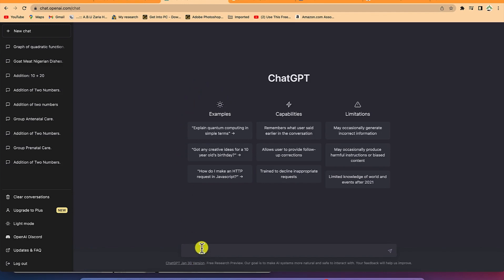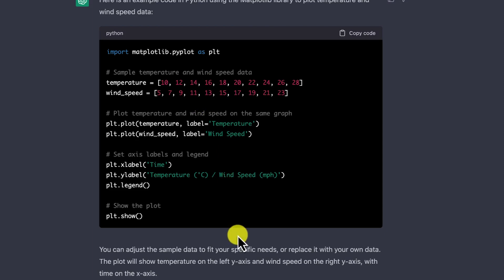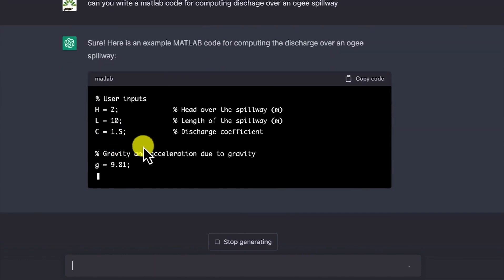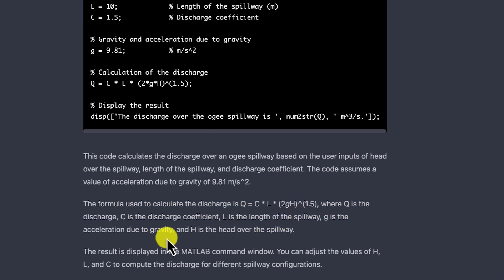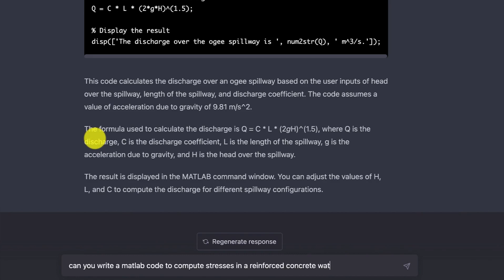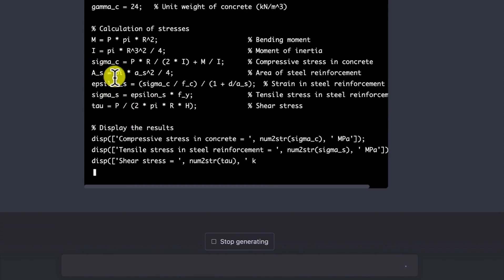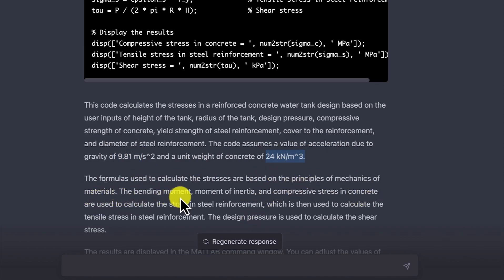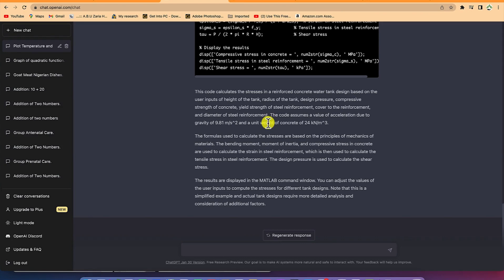Getting Started with ChatGPT: Writing Codes for Matlab, Python, and R to Solve Problems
In this video, we'll introduce you to the exciting world of ChatGPT and show you how to get started with writing your first code using OpenAI's cutting-edge language model. Whether you're a seasoned developer or just getting started, this tutorial will provide a hands-on experience of how ChatGPT can help you write code more efficiently and effectively. We'll cover the basics of how to use ChatGPT, including how to input code snippets and how to generate code suggestions. So grab your computer and get ready to learn about the future of coding with ChatGPT!